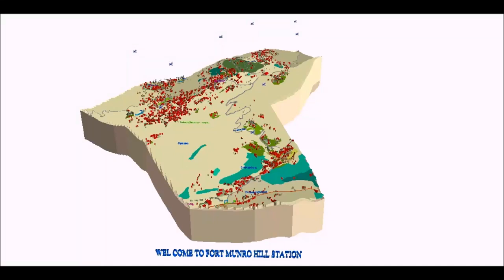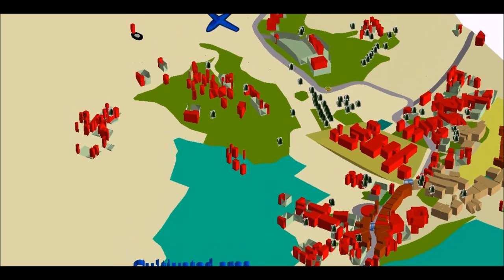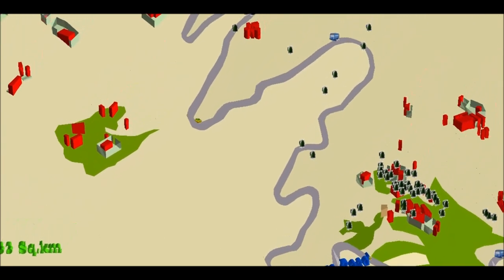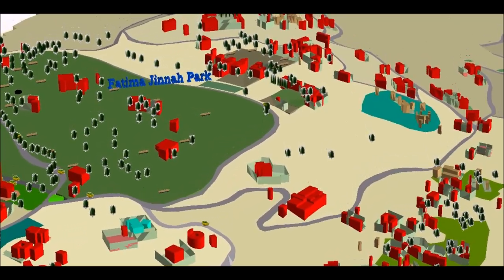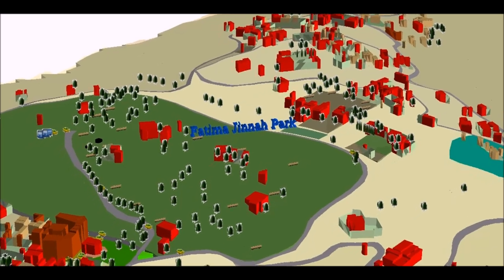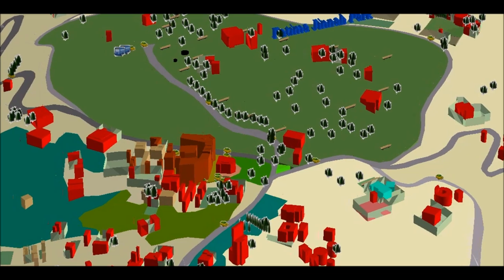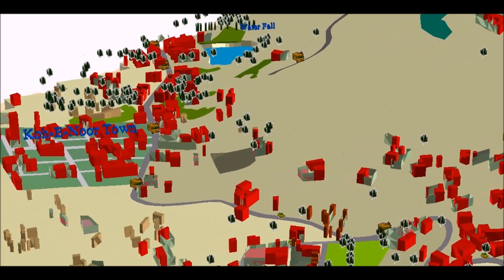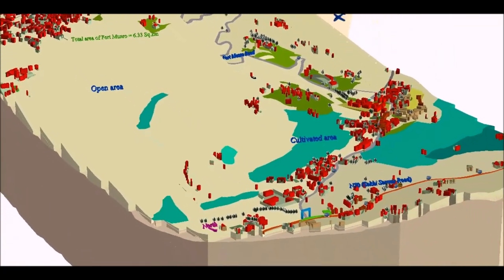3D GIS by Rehana Jamal (GIS Consultant)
This is a virtual reality of Fort Munro Hill Station.